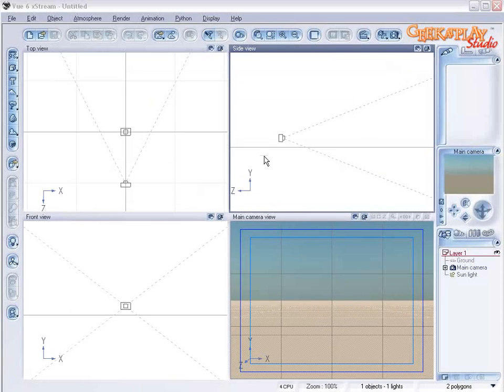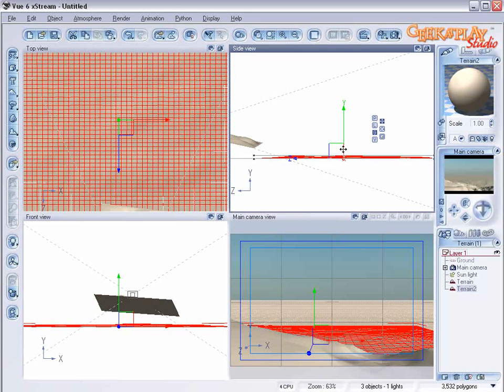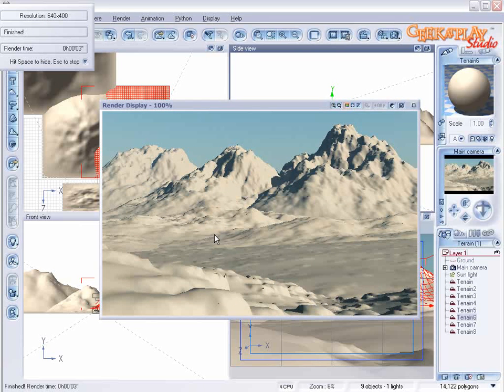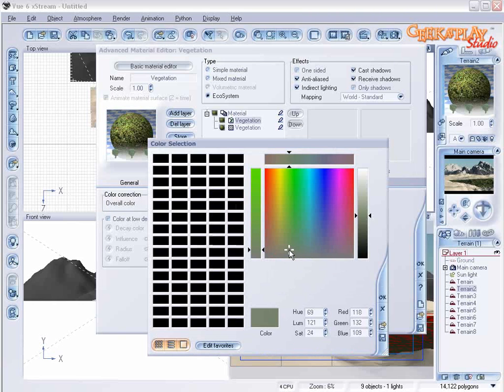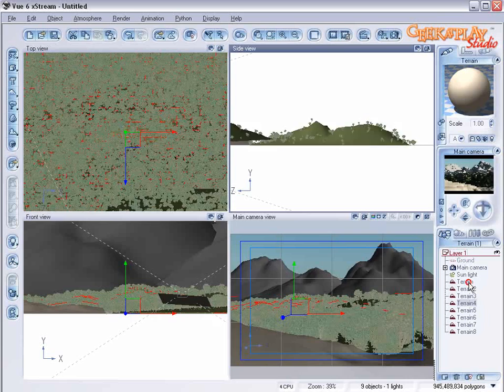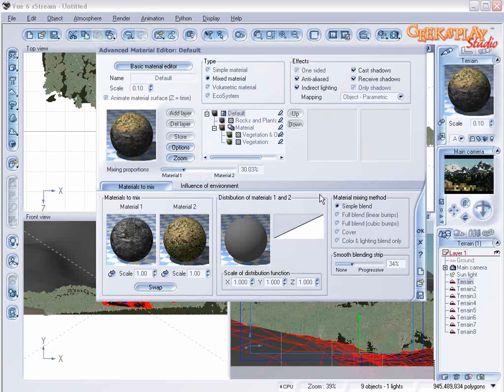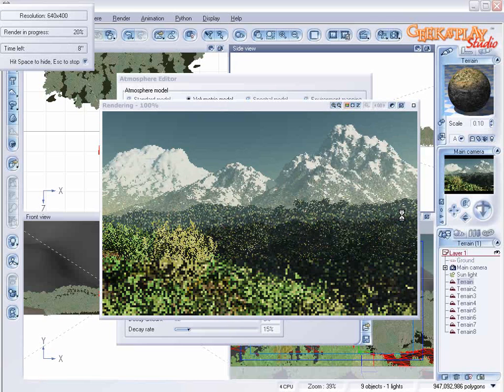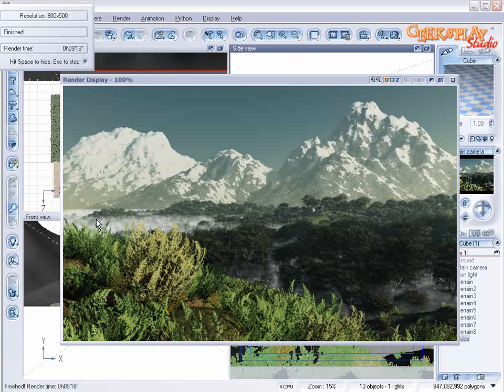Green Valley, Vue tutorial [EL1]